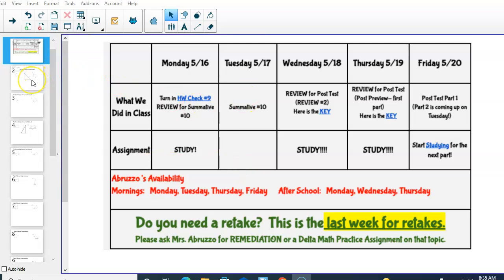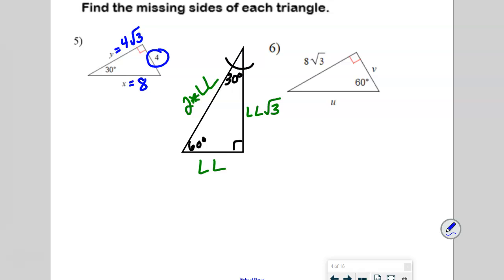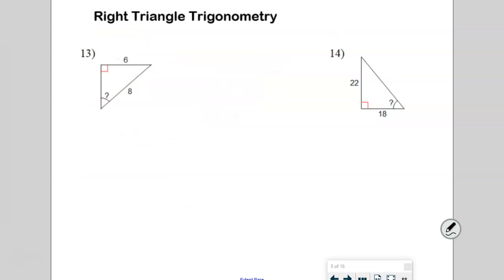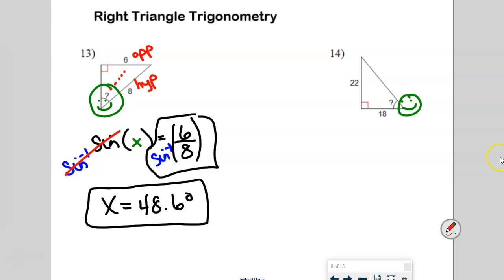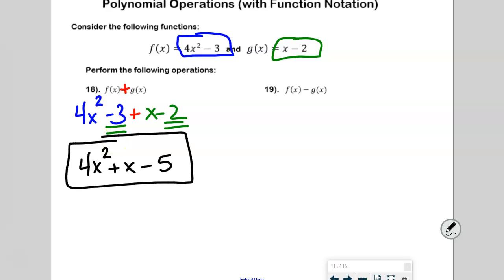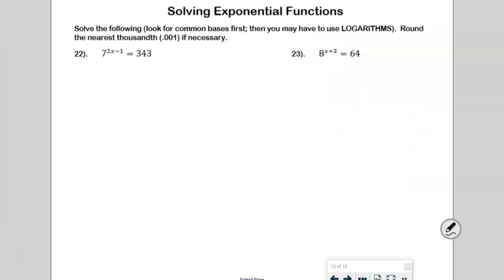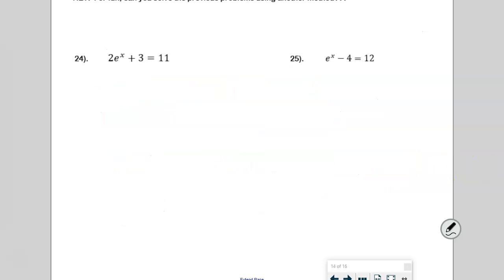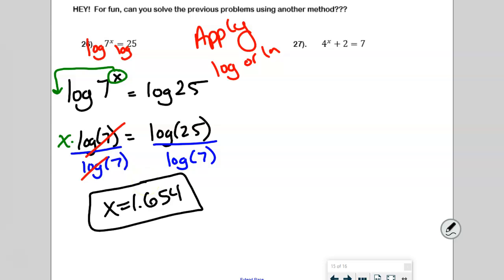REVIEW for Summative #10 Spring 2022